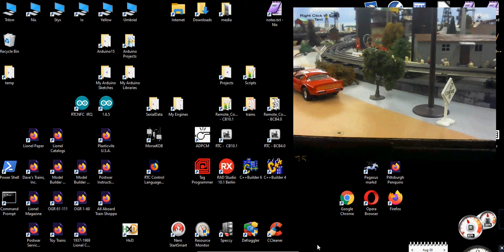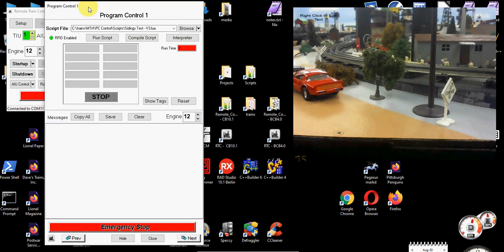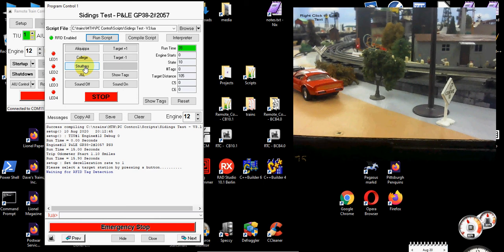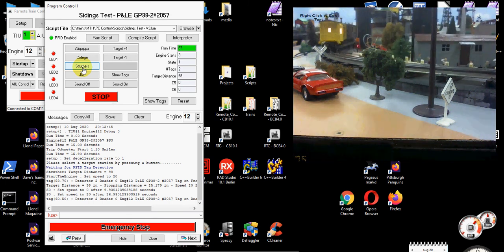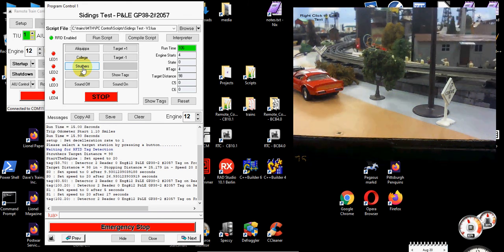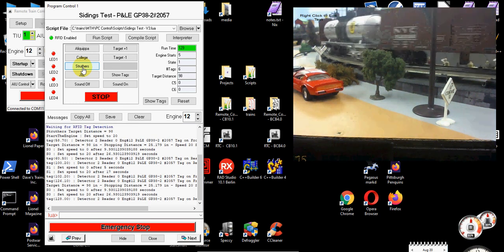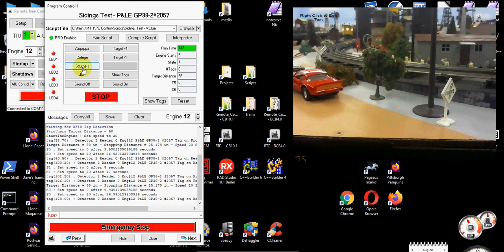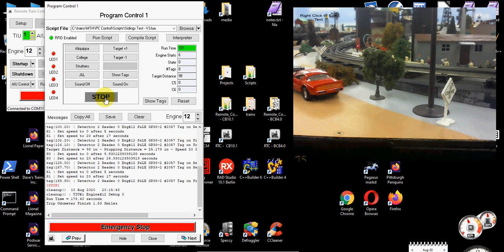RFID On My Train Layout - Part 5 - Tags and Train Control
This is a series of Videos describing and demonstrating my Tag Detection Hardware and Software.

Episodes:
1 - Tag Reader Hardware
2 - Tag Mounting
3 - Tag Programming
4 - Simple Tag Detection Script
5 - Tags and Train Control
6 - Running 3 Tag Scripts - Screen Capture
7 - Running 3 Tag Scripts - Layout View